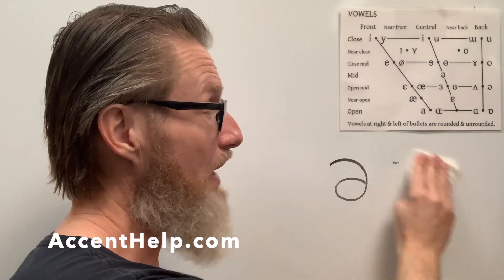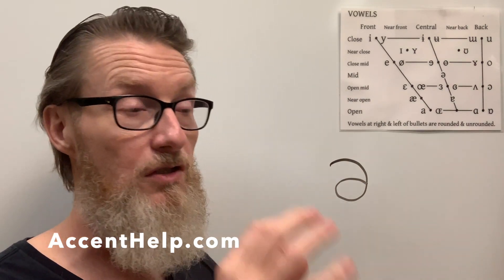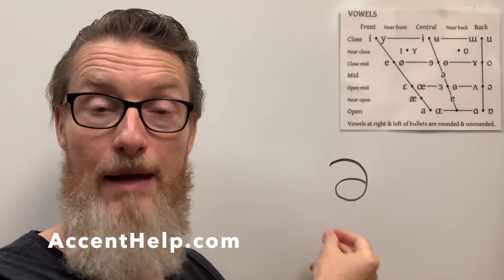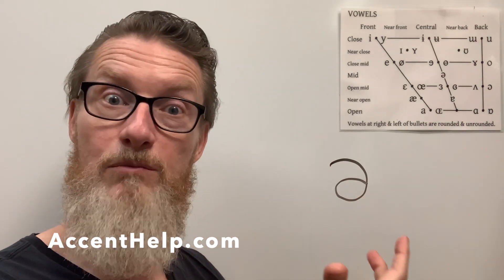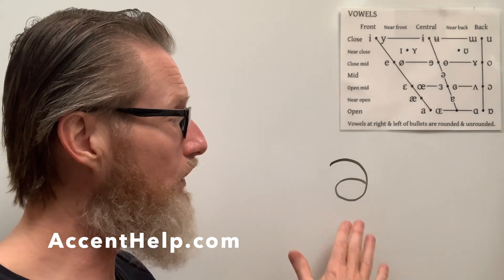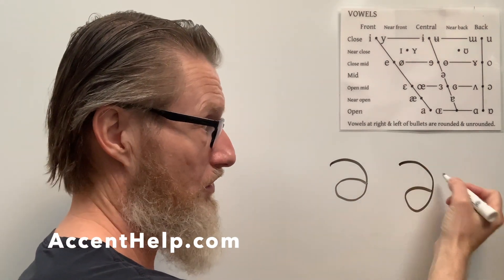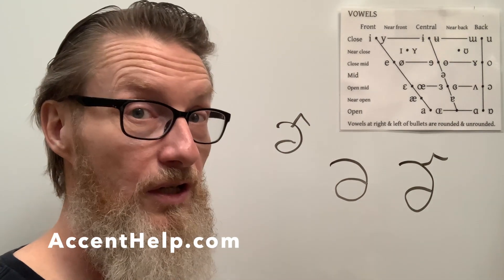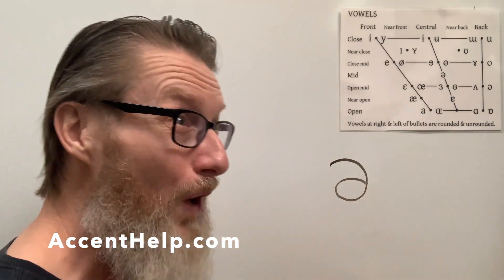Vowels #10: COMMA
Number ten in a series on vowel sounds in various accents - the final one! The COMMA vowel is the ultimate in neutrality, mid-centralized award winner SCHWA: the Switzerland of vowels!